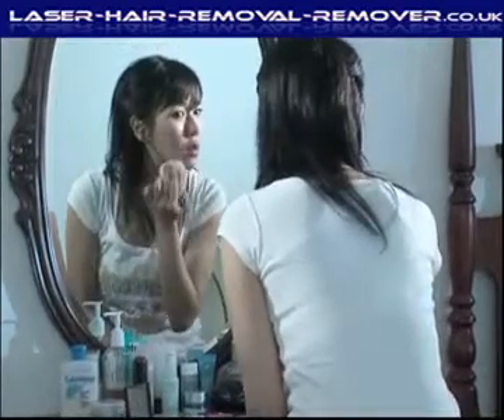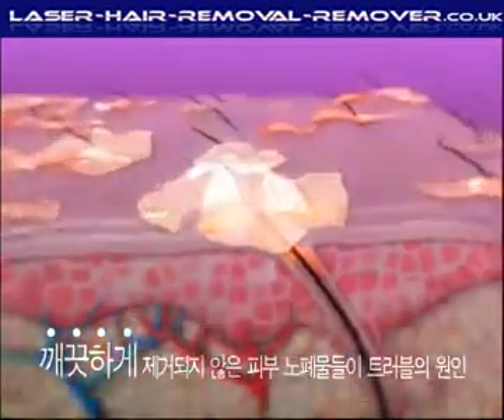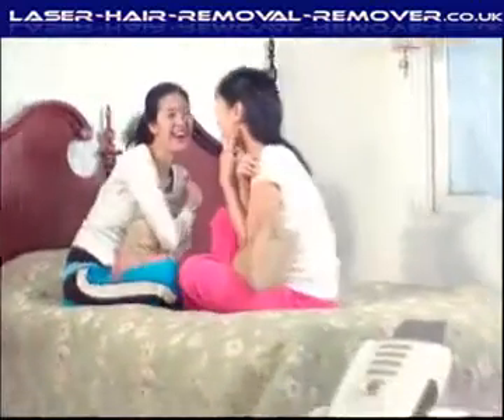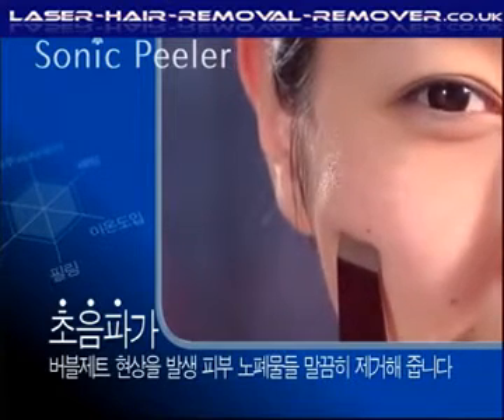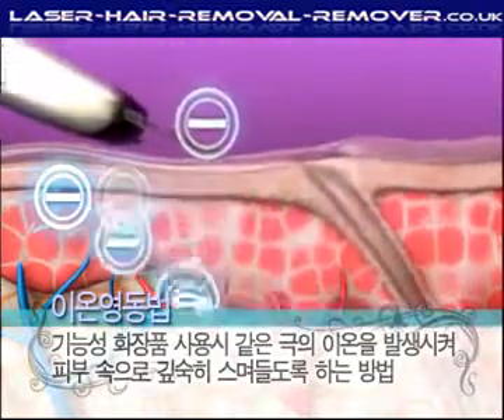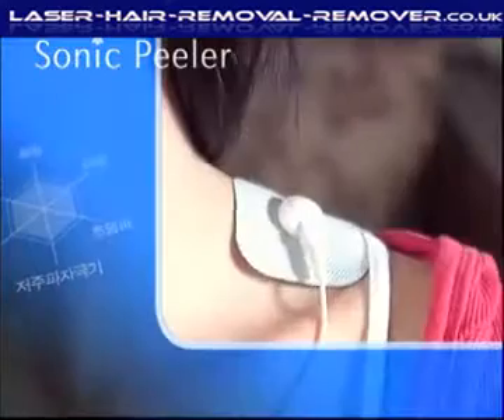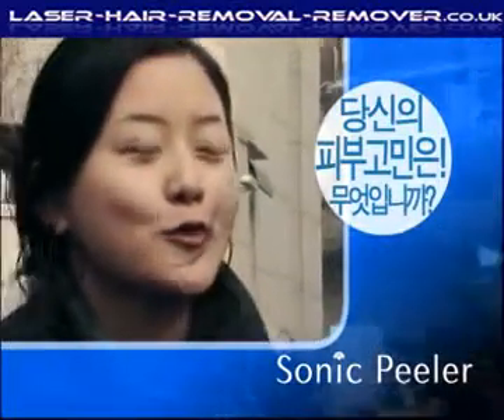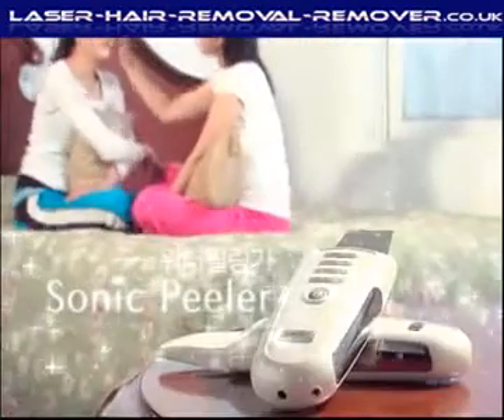Sonic peeler, ultrasonic microdermabrasion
Sonic Peeler generates 24kHz ultrasound and anion which are efficient for skin care using piezoelectric ceramics.